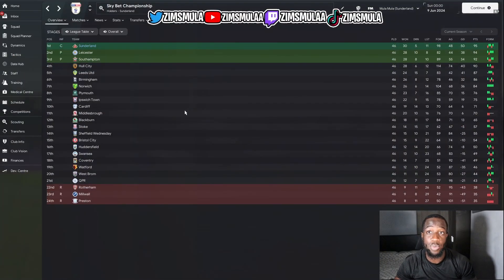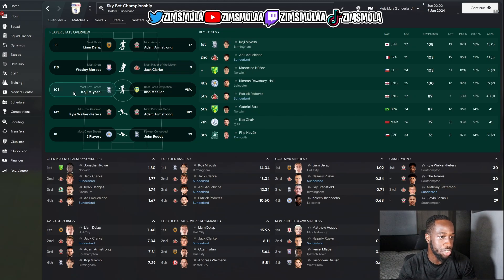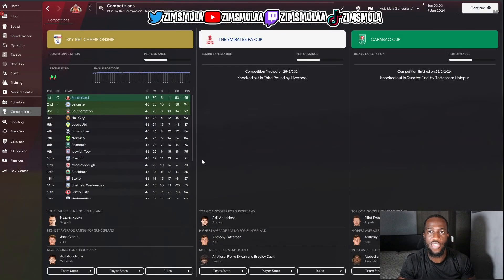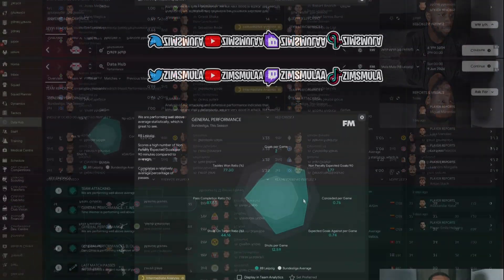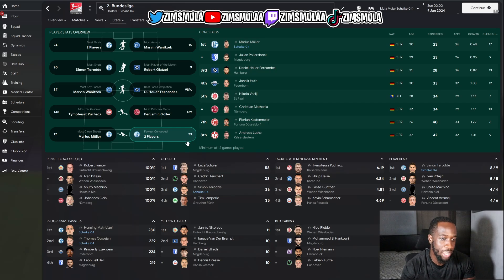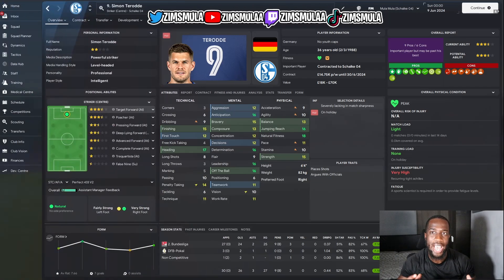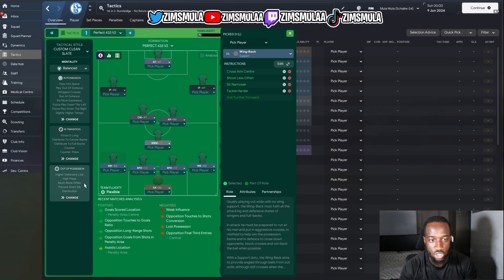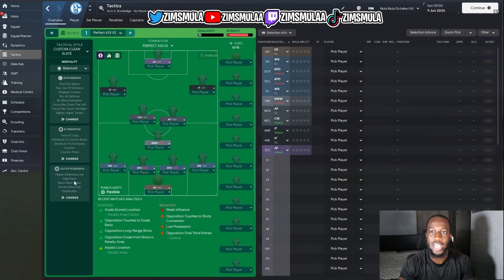FM24 PERFECT 433 V2 (92% WIN RATE) - FM24 Tactics! | Football Manager 2024 Tactics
This tactic has worked wonders with the teams we tested with helping them to overachieve and win their trophies without any signings what so ever. Make sure you try this ASAP!

I am live on twitch daily playing this save. Make sure to follow the twitch and come hang!

Follow my other platforms and support me in growing!